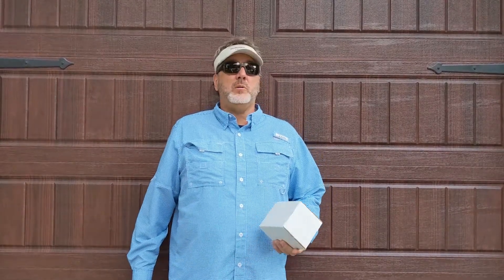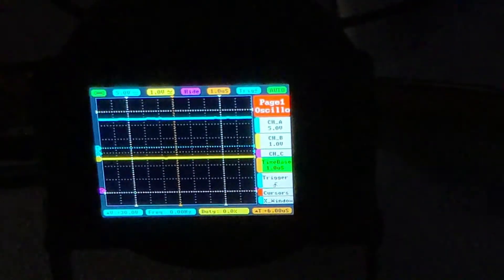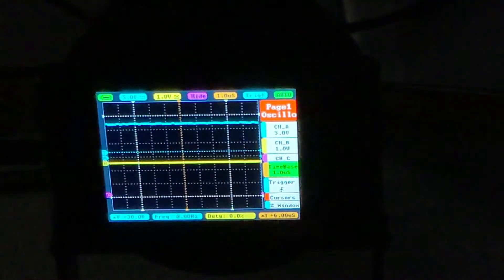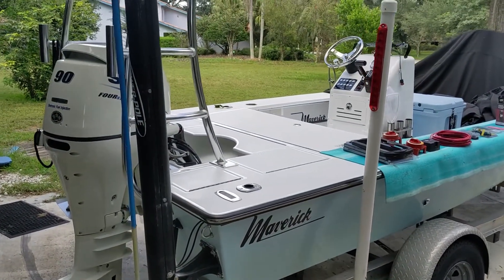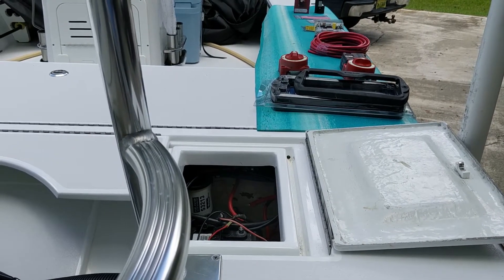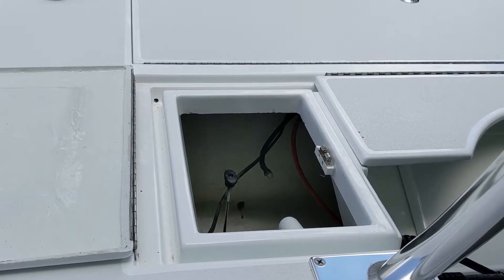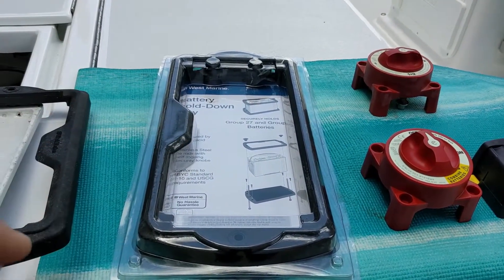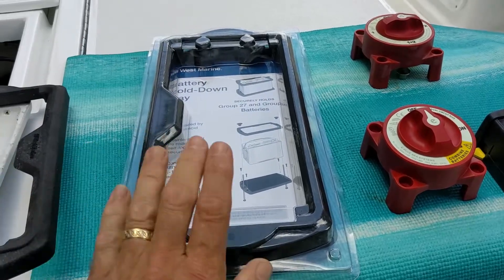LSJ_S01E08: Maverick Battery Upgrade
Upgrading the Maverick Starting Battery Pair from a simple 1-2-ALL, to a Automatic Charging Relay (ACR) System.

Key Components:

Blue Sea Add-A-Battery Kit Model #7650, contains on/off combiner switch and ACR unit.

Blue Sea MIDI Fuse block Model # 7720

Blue Sea MIDI Fuses.

4 AWG Battery wire (Ancor or Pacer)

4 AWG Ring Terminals (small "negative" and larger diametger "positive" terminals.

Shrink Tubing.

Spade lug (for ACR ground.)

Waterproof ATC Fuse holder for ACR Ground connection.

1 AMP ATC Fuse for ACR ground connection.